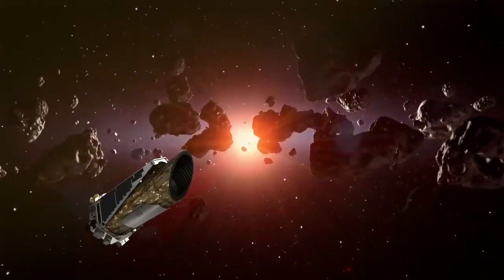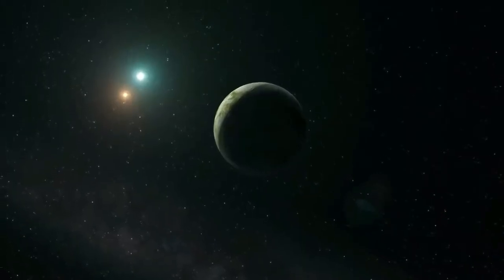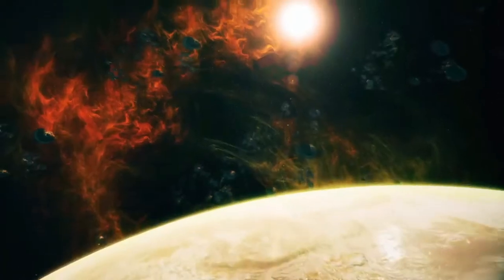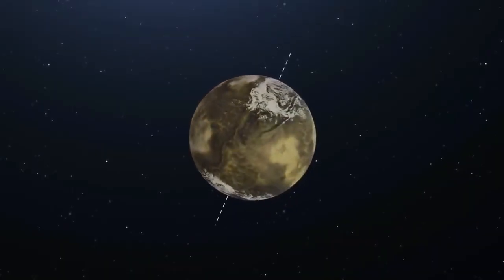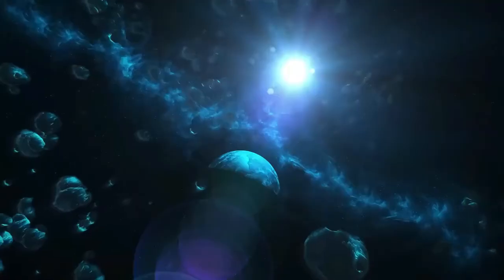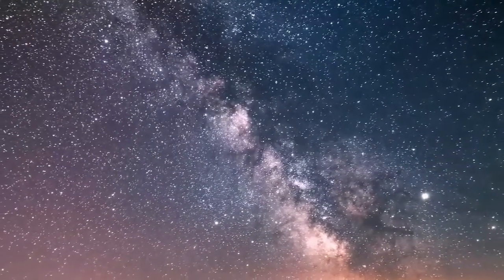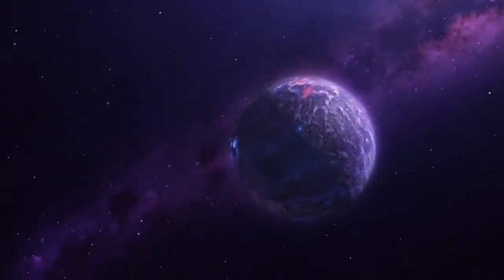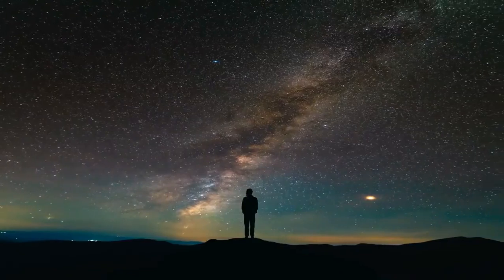Kepler Telescope & its Unbelievable Discoveries | Earth 2.0 | BeRandom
hello everyone !
here we come with another video about the Kepler telescope and its unbelievable discoveries done by the telescope throughout the years.

If you like the video don`t forget to show your love by pressing like button this give us motivation to make more content like this for you guys.

As a team of BeRandom creators we try to give some adventitious content to community hope you enjoy it!

creators :
scripting & video editing: Yash Sonani
animation & voice over : Ashish Ramani
content : Chirag Ukani , Sahil Sutariya

space events 2021,space experiments,space facts